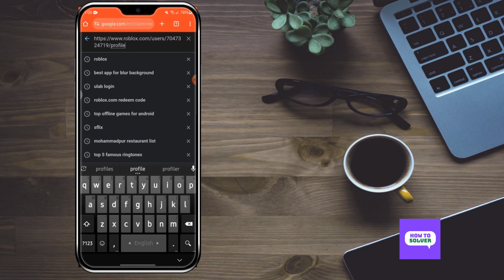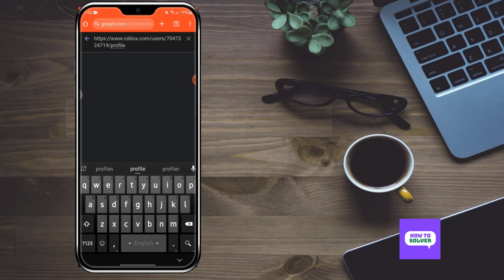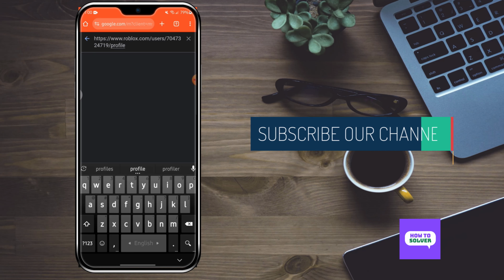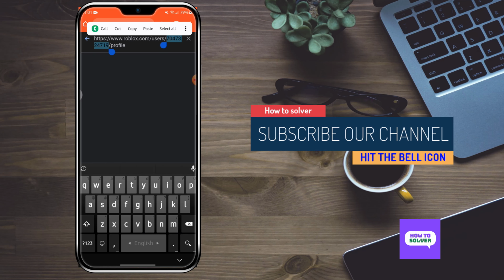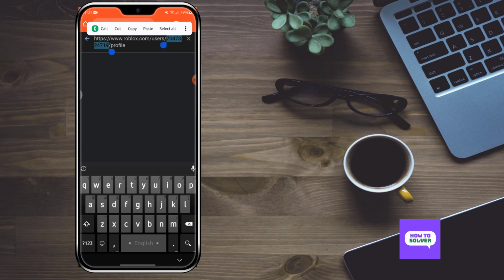How to Get Your Roblox User ID on Mobile find Roblox ID 2025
Want to find your Roblox User ID on mobile? In this video, we'll guide you through the simple steps to get your Roblox User ID directly from your phone in 2024. Whether you need it for game development or personal use, our easy-to-follow tutorial will make sure you get it right.